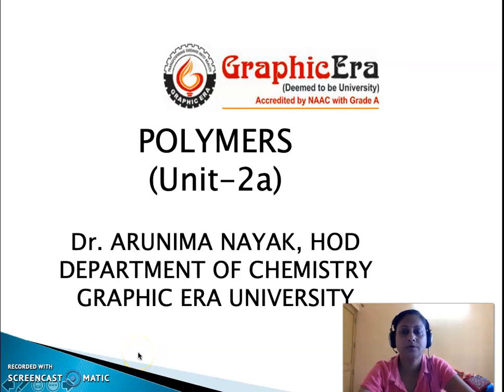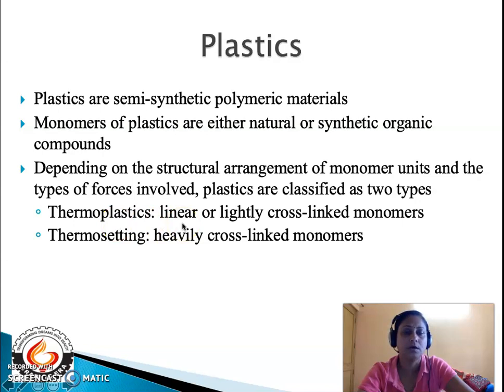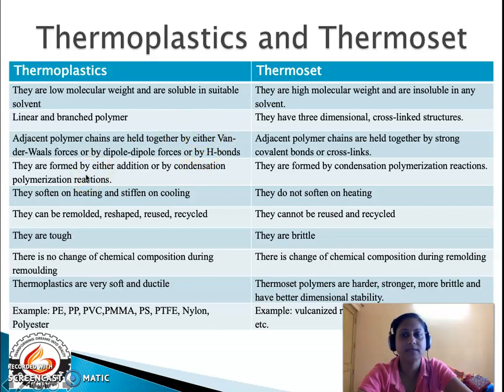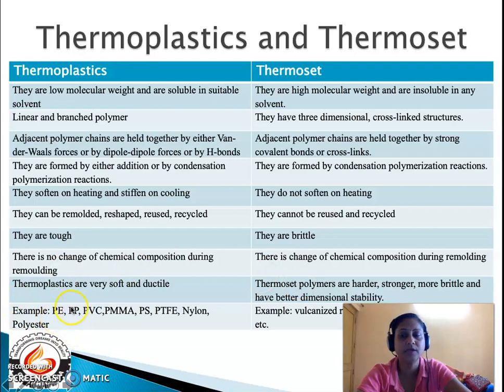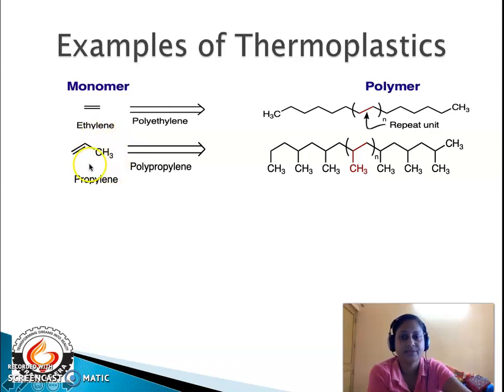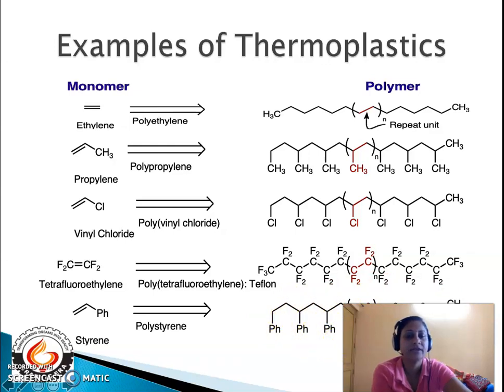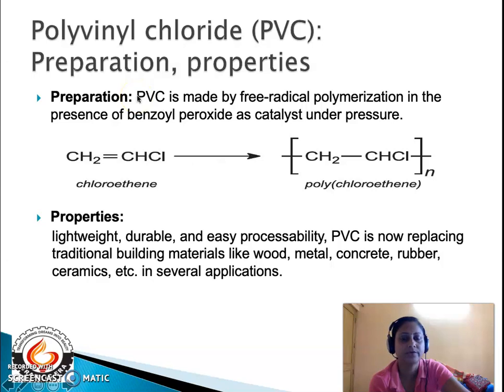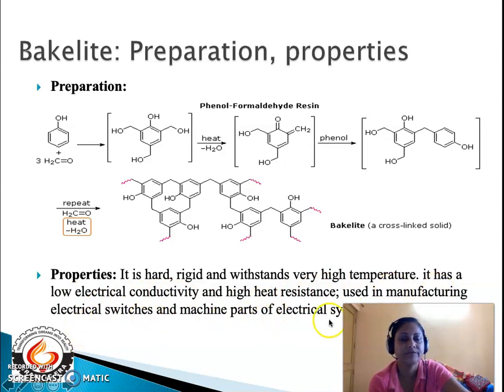Polymers Lecture 4A Plastics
The contents of this lecture is on characteristics of plastics, difference between thermoplastics and thermosets along with associated examples. Also preparation, properties and usage of PVC and Bakelite is highlighted